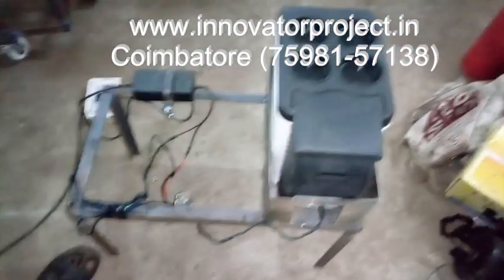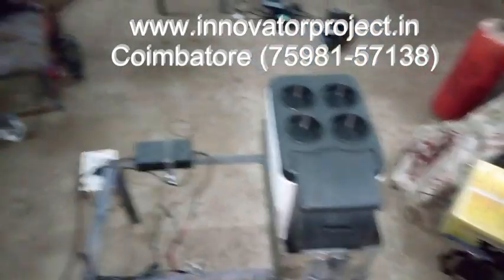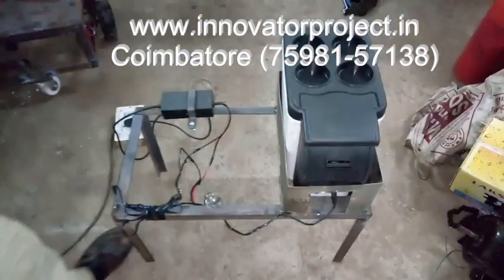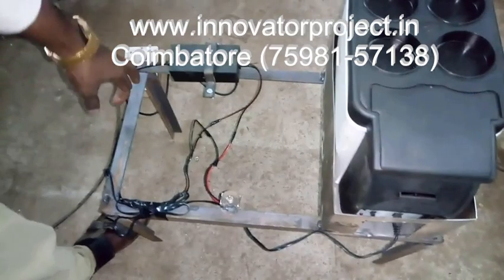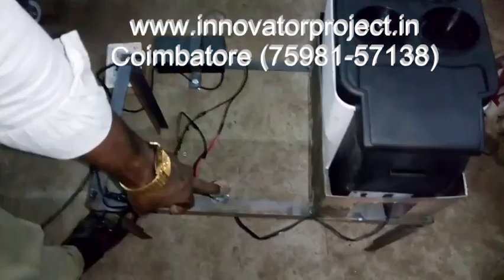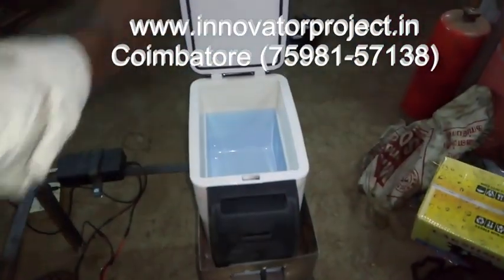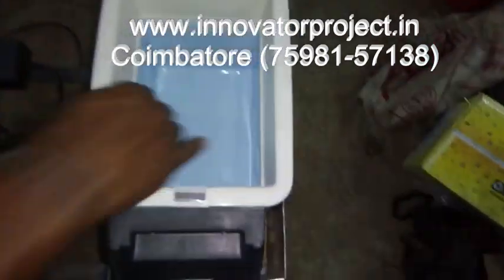thermoelectric refrigerator project / thermo electric fridge/ thermoelectric cooler peltier project